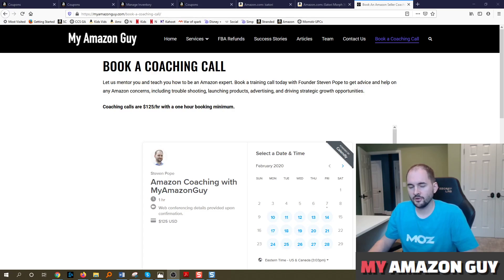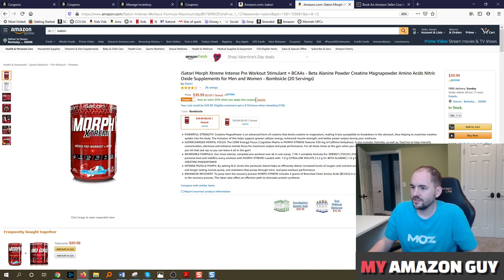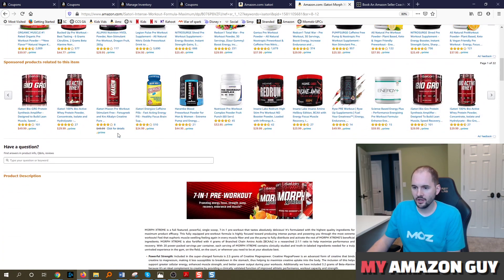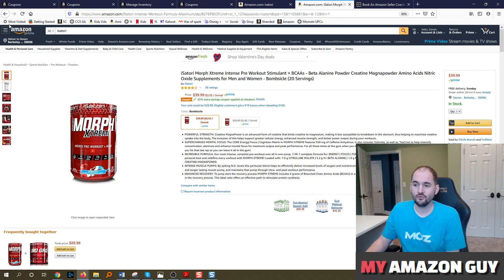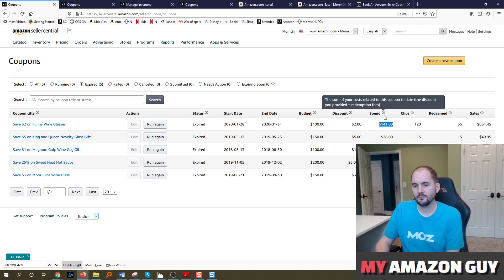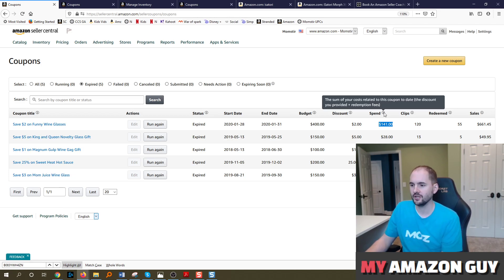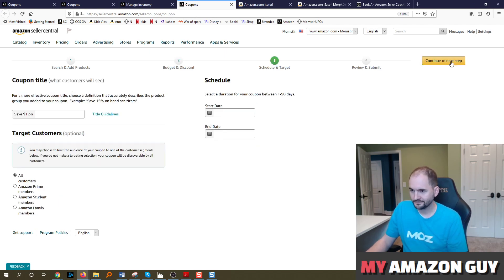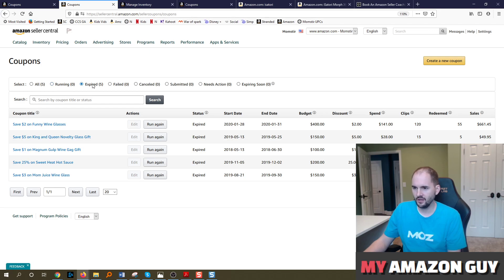How are Coupons Calculated on Amazon Seller Central, Setup, Costs, Promotions